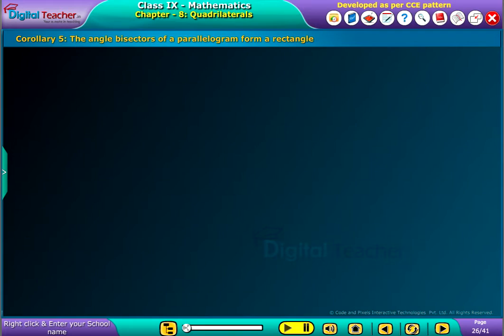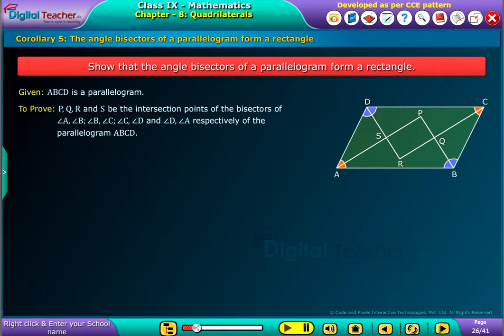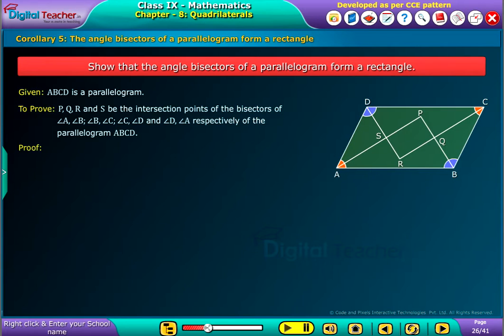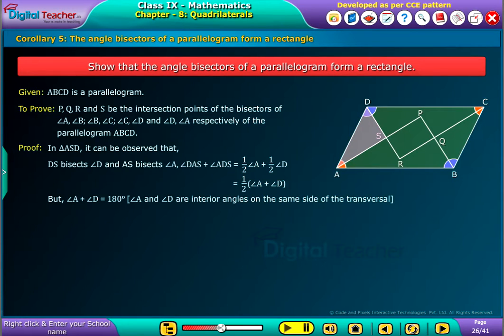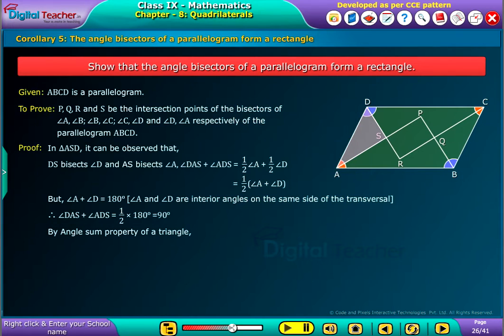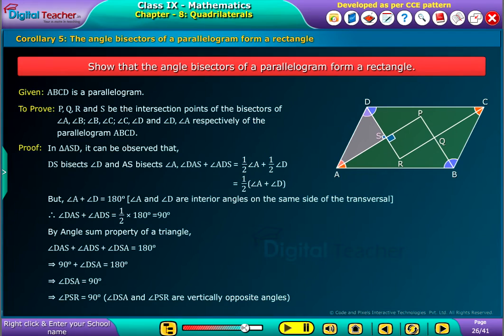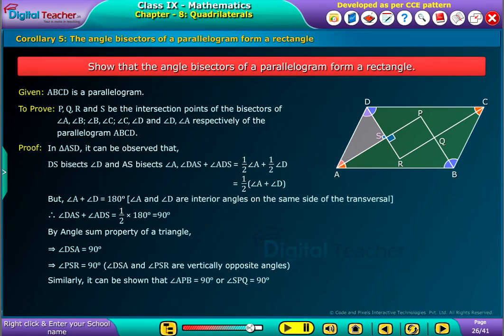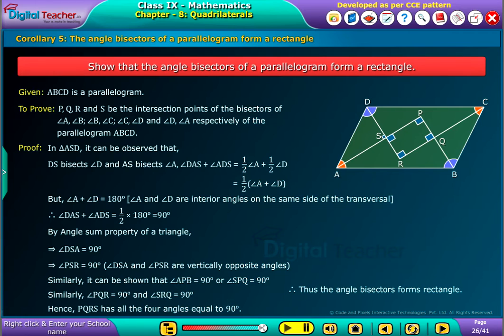The Angle Bisectors of a Paralleogram from a Rectangle, Class 9 Maths